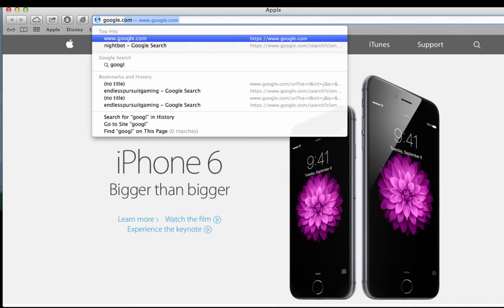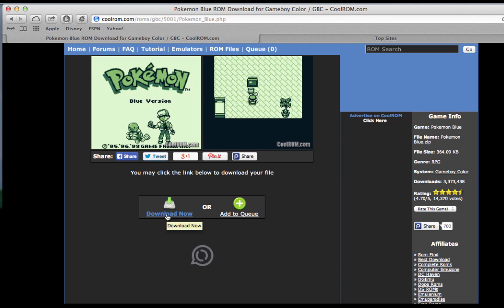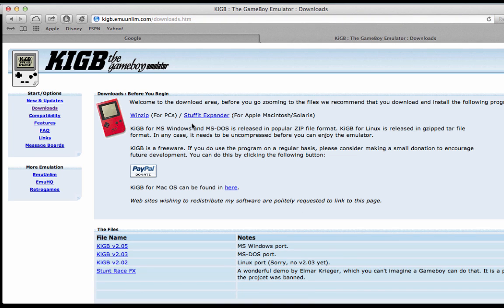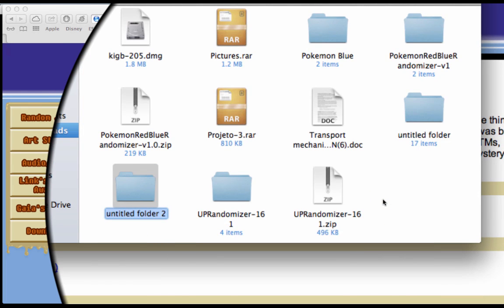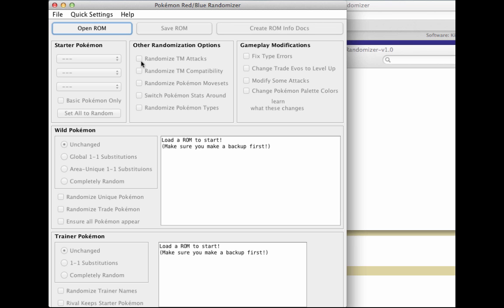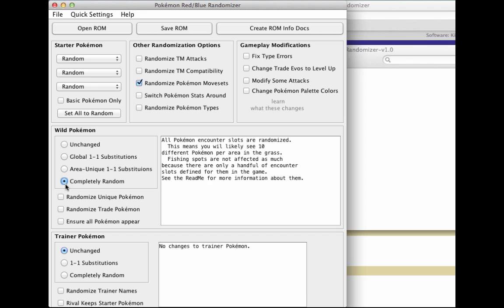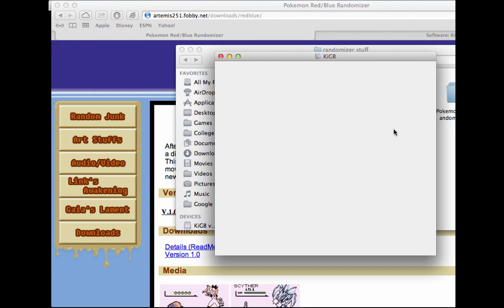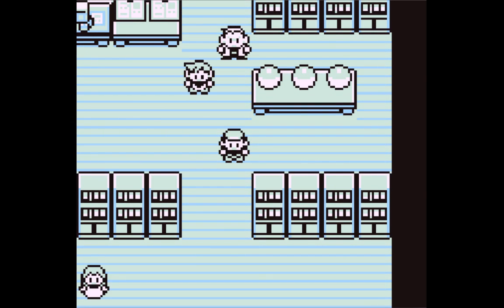How to Get a Pokemon Red/Blue Randomizer Rom (for Mac or PC)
First time I'm really using these Camtasia effects xD. I use the "Cover xD" to cover anything I don't want seen FYI.

This is a really basic way to get this Randomizer rom.  Sorry about my slow internet but follow these steps to get this working Red/Blue Randomizer.

If you're too cool for Blue, here's the Pokemon Red Rom -